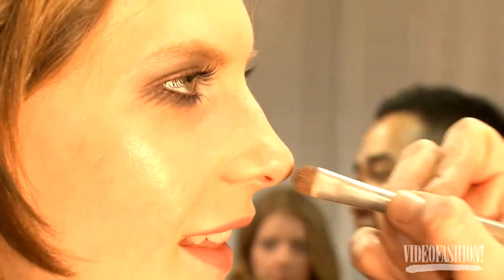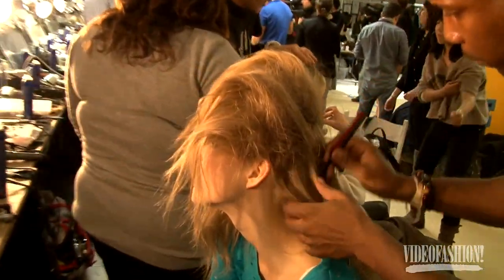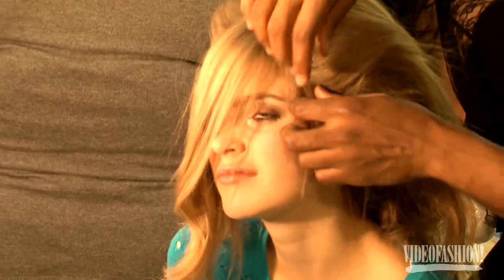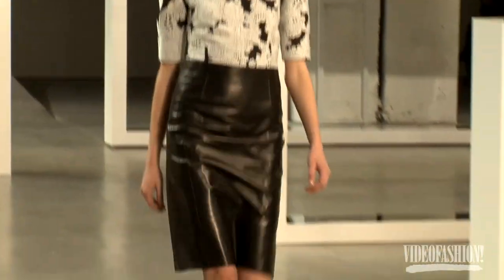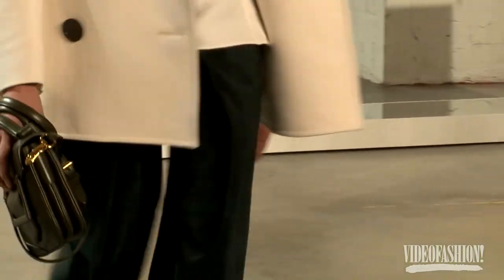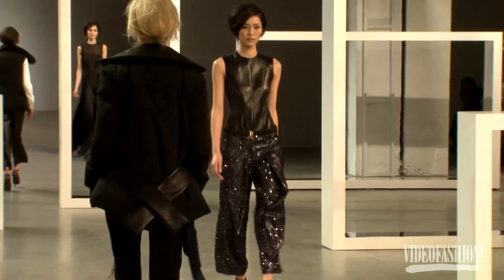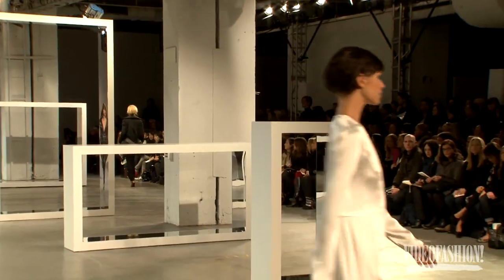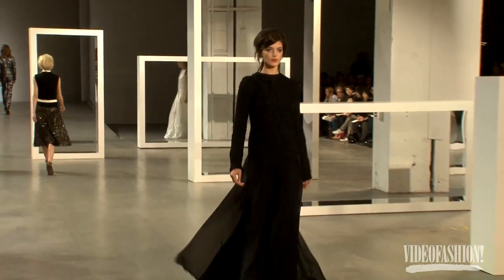Derek Lam A/W 2012-13 - Videofashion